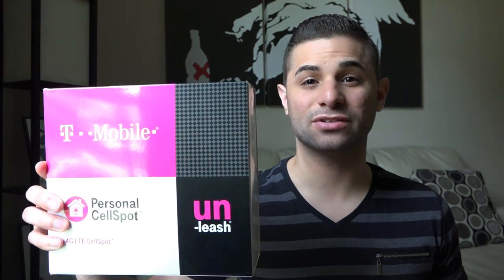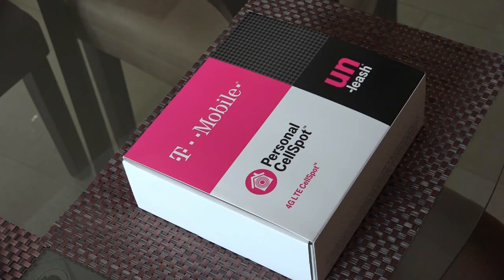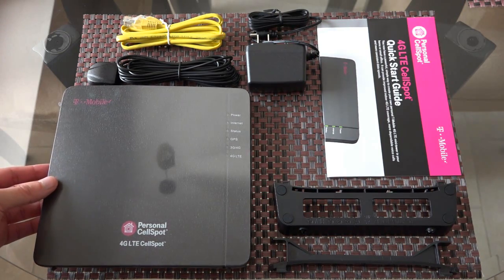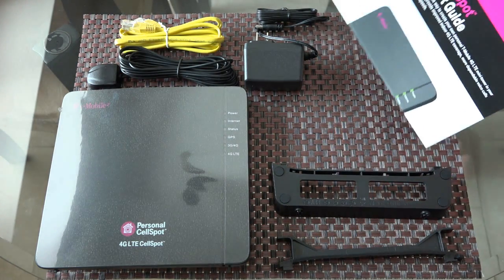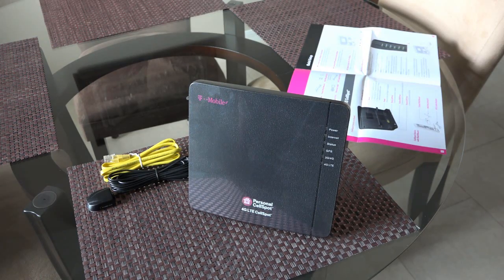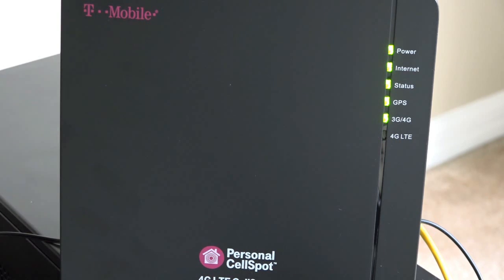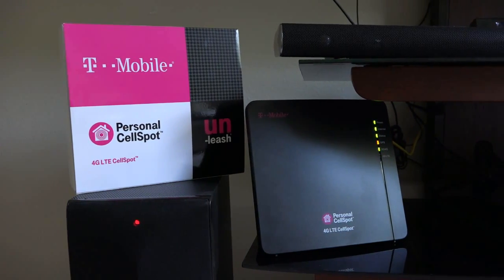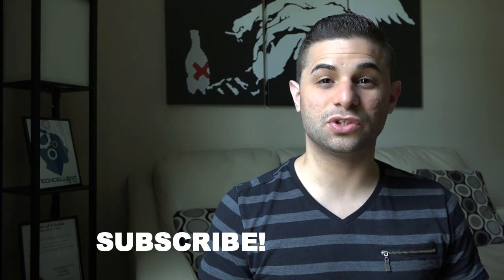T-MOBILE 4G LTE CELLSPOT SETUP AND RESULTS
We have the new T-Mobile 4G LTE Cellspot. This is like having a miniature cellphone tower in your home. We go through an unboxing, setup and review of the cellspot.

T-Mobile CellSpot on Amazon